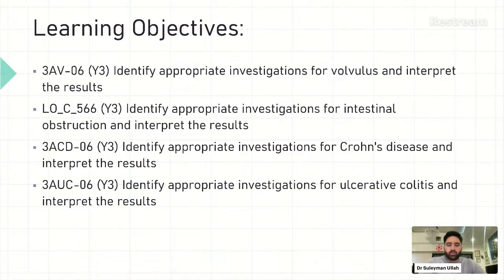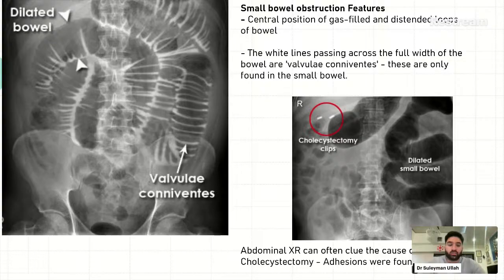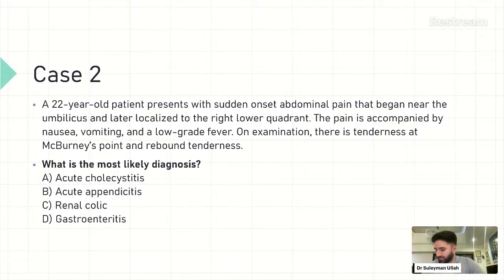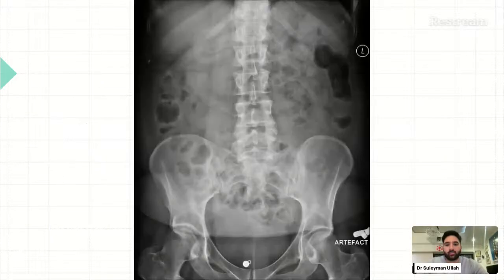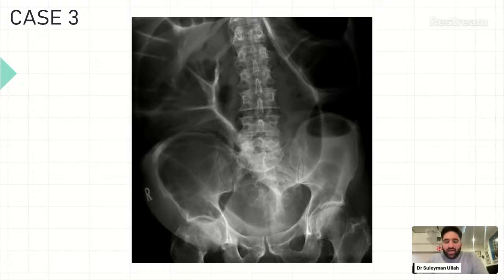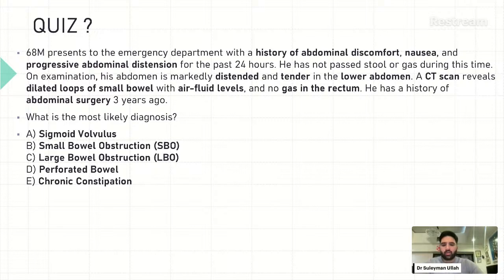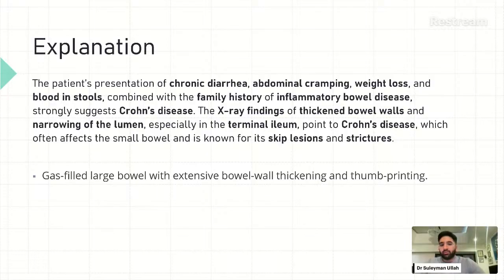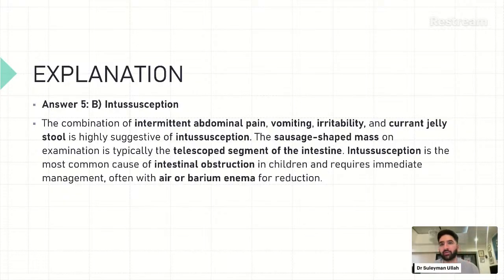Anatomy and Diagnostic Imaging Masterclass. Session 3: Abdominal Emergencies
Topic: Abdominal Emergencies
Presenter: Dr Suleyman Ullah
Description: This is a 6 part mini-series focussed on the anatomical and radiological manifestations of pathology you will be met with during your career as a resident doctor. This will be divided into organ systems and aims to hone your diagnostic skills - bridging the gap between medical school and clinical practice.